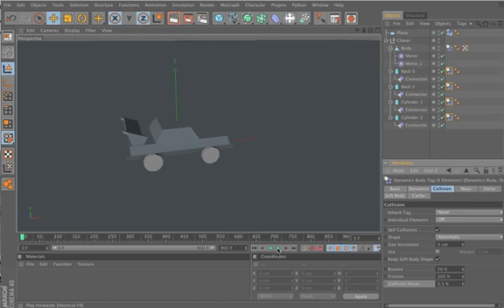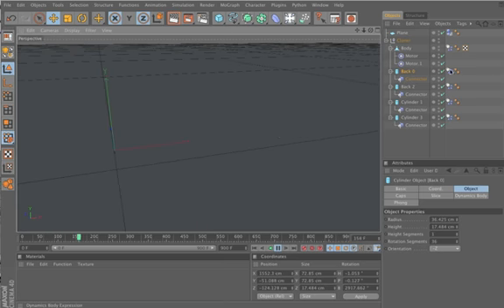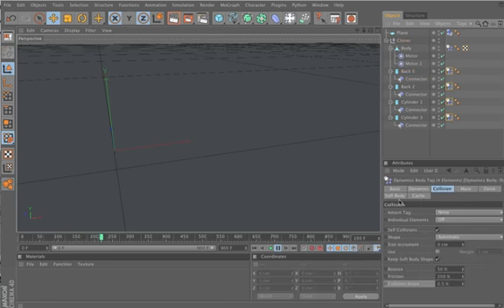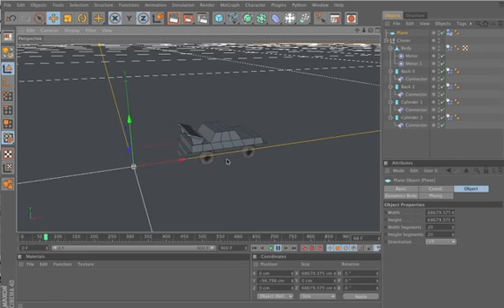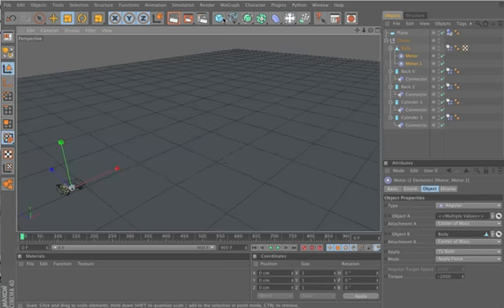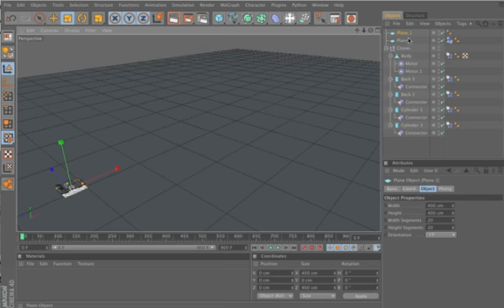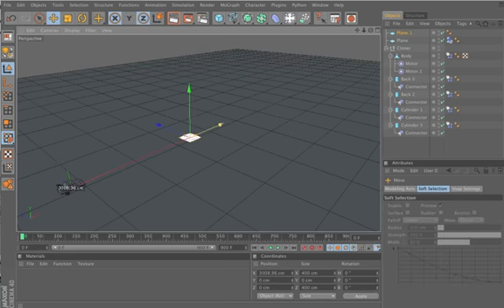How to Build and Model A Car Driven With A Motor in Cinema 4D R12 SD clip4